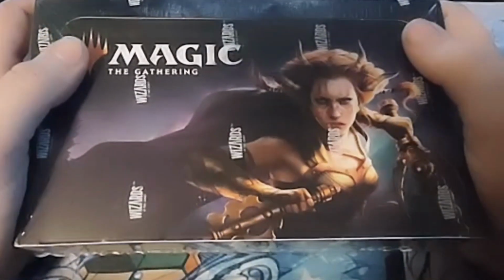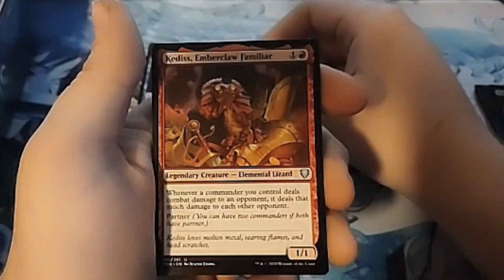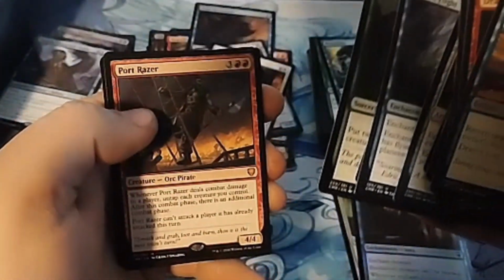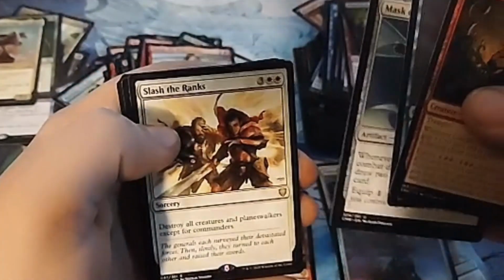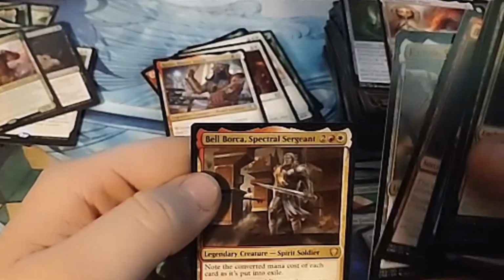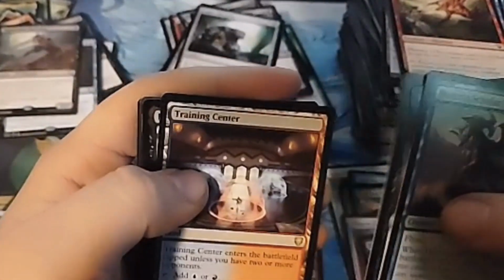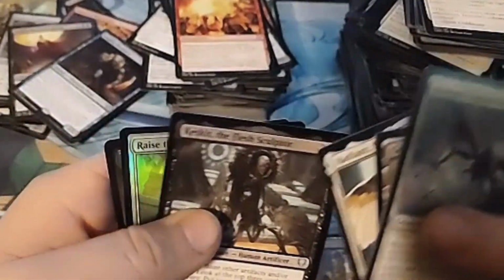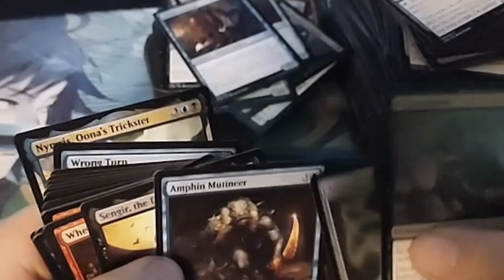Opening A Commander Legends Booster Box